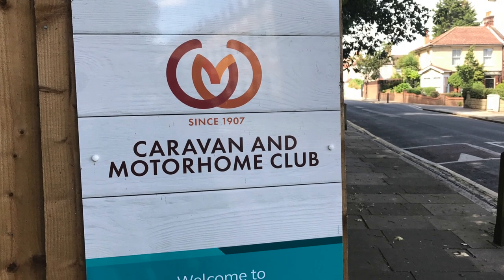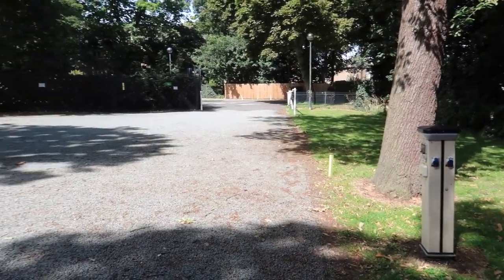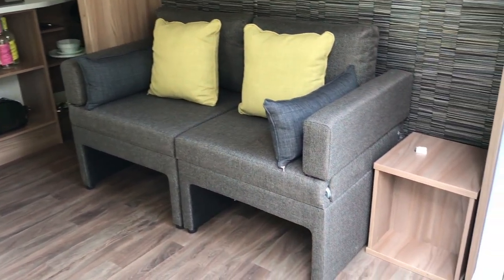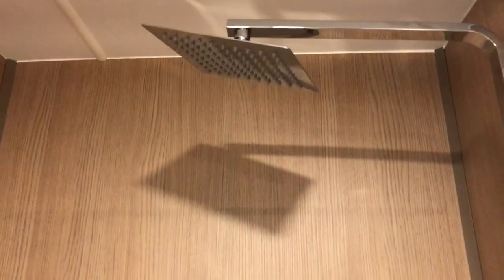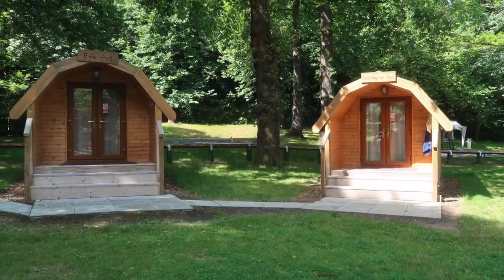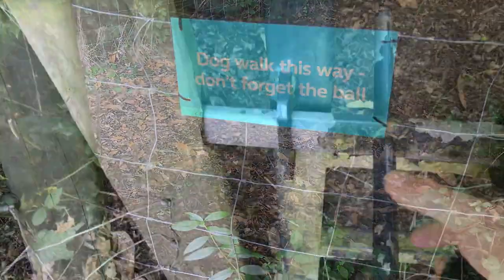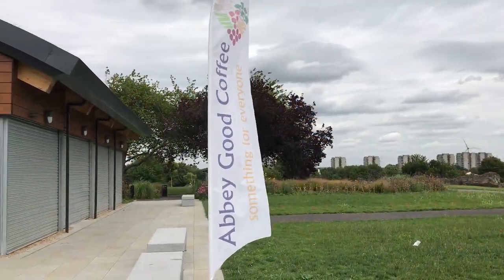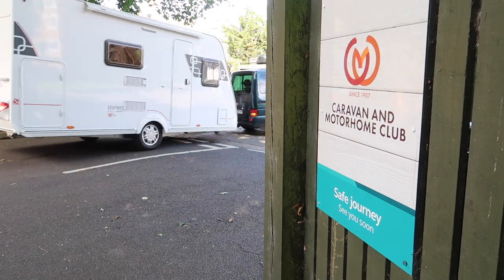Camping and Glamping in London at Abbey Wood CAMC Site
PLEASE NOTE: This video was filmed in 2017. The gas barbecues shown have since been removed and no longer form part of the offering from the Experience Freedom. Please check the Experience Freedom website (link below) for up-to-date information and specification.

Camping is a solution to finding cheap accommodation in London. Abbey Wood Caravan And Motorhome Club Site is about half an hour from London Charing Cross with excellent links to City Airport and the Docklands via DLR & Woolwich Arsenal. New for 2017 are Glamping Pods, so if you don't have a caravan, tent, or motorhome, you can still enjoy camping in London.